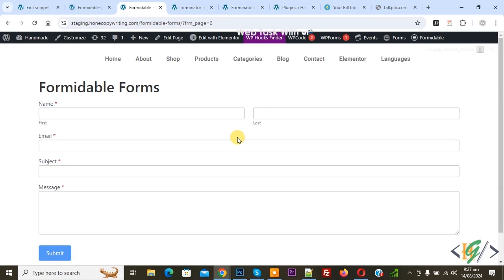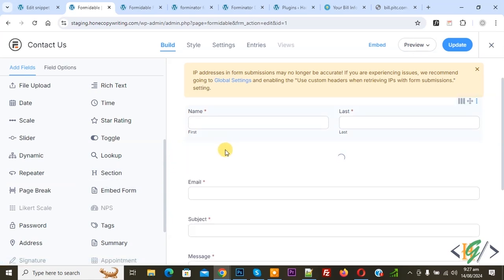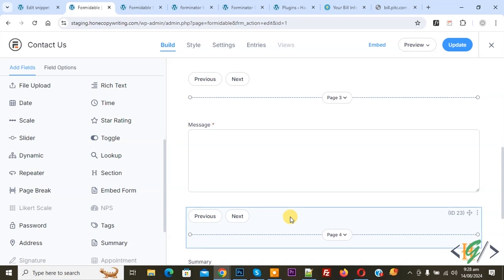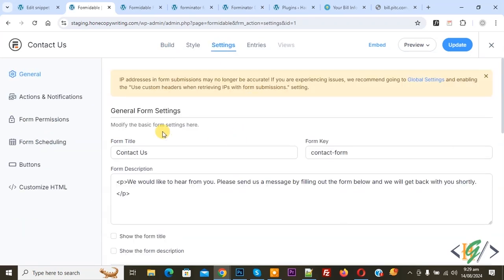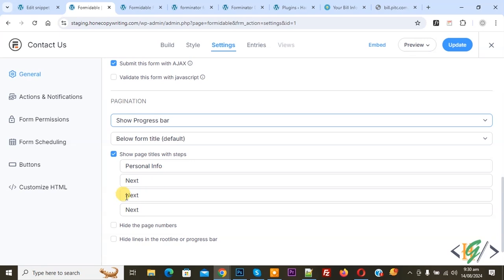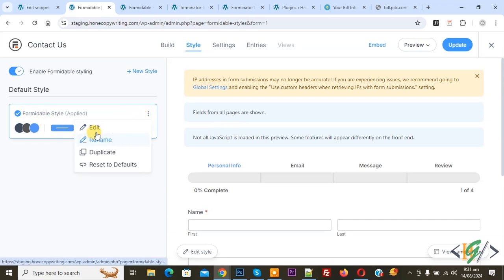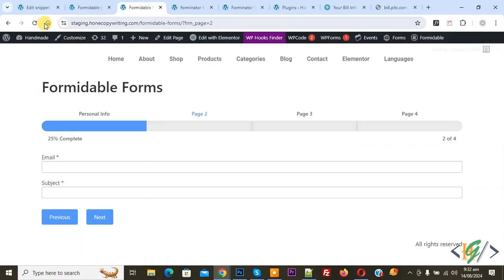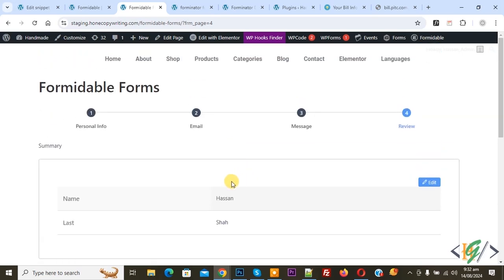How to Create Multi Steps Form with Progress Bar in Formidable Form Pro in WordPress | Multi-Step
In this wordpress tutorial for beginners you will learn how to build multi-steps form with progress bar or rootline in PRO plugin " Formidable Forms – Contact Form Plugin, Survey, Quiz, Payment, Calculator Form & Custom Form Builder " in wordpress website. So you can create form with multiple pages and also if you want you can review form data before submission and also set form styling with progress bar according to your requirement.